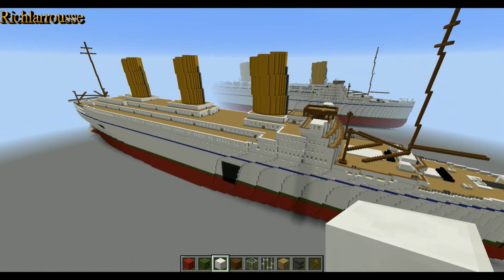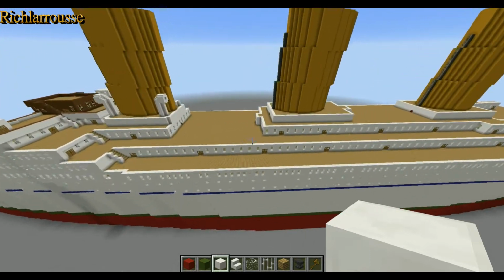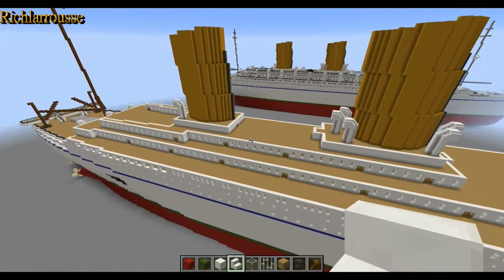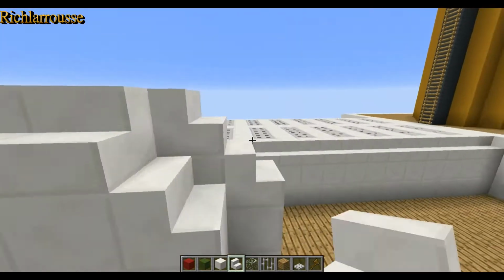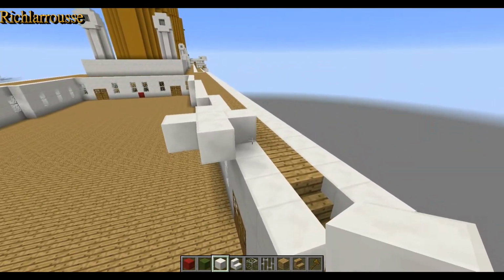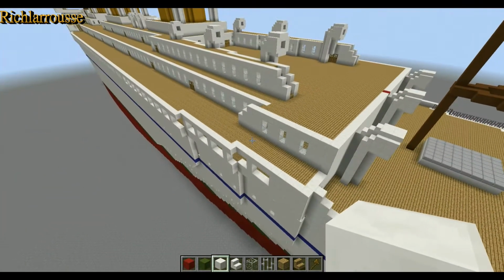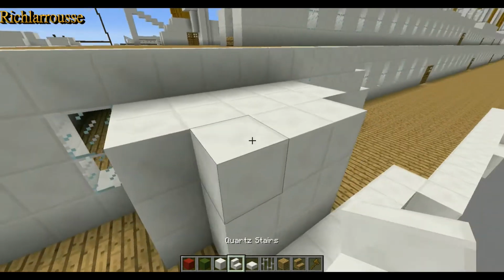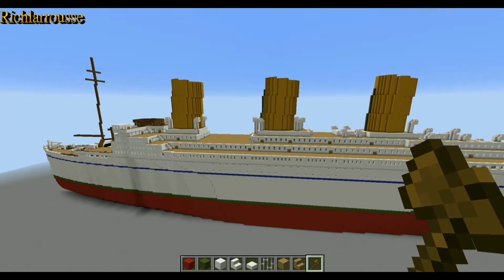Minecraft. RMS Empress of Britain Tutorial Part 8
Part 8 of my Minecraft tutorial on how to build the Canadian Pacific Steamship Company's RMS Empress of Britain

Part 8 sees the construction of the ships smaller details like Vents, hand rails and skylights.

Part 9 will focus on the the ships Lifeboats and other smaller details.

The RMS Empress of Britain was an ocean liner built between 1928 and 1931 by John Brown shipyard in Scotland and owned by Canadian Pacific Steamship Company. This ship was the second of three CP vessels named Empress of Britain — provided scheduled trans-Atlantic passenger service from spring to autumn between Canada and Europe from 1931 until 1939.

In her time, Empress of Britain was the largest, fastest, and most luxurious ship between England and Canada. She was torpedoed on 28 October 1940 by U-32 and sank. At 42,348 gross tons, she was the largest liner lost during the Second World War and the largest ship sunk by a U-boat

Richlarrousse
2019